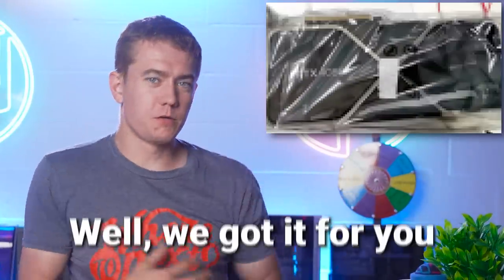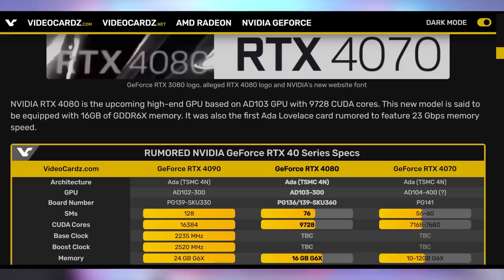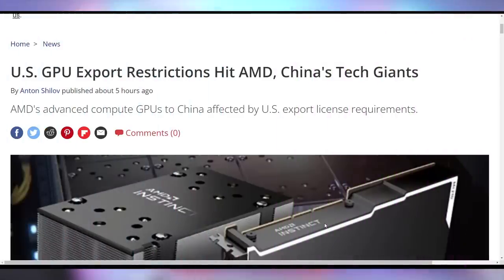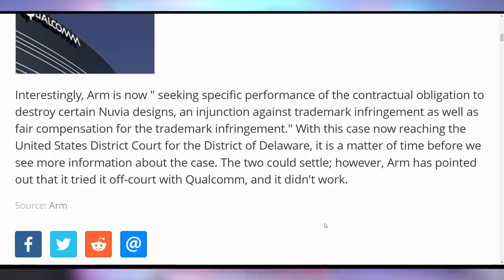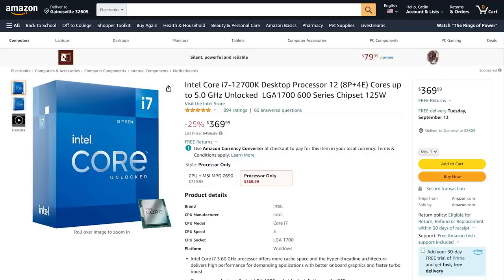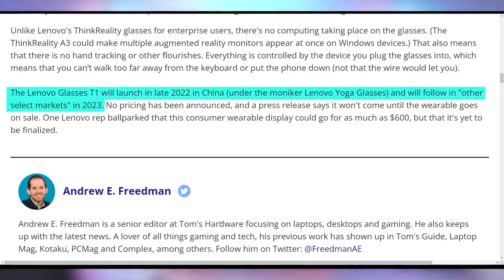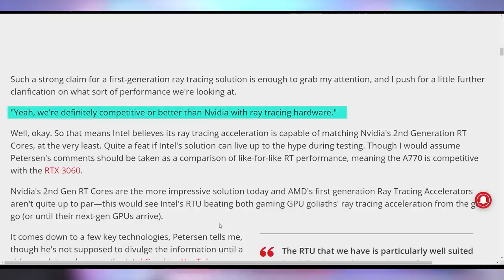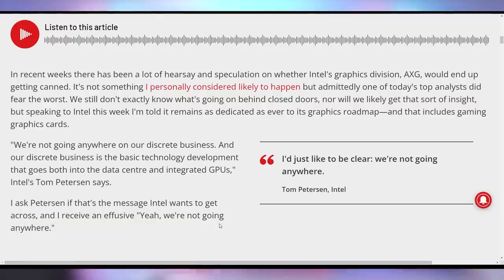Here's the RTX 4080!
Sources & Timestamps!
0:00 - Intro
00:21 - Here It Is
02:15 - Nvidia Export Issues
04:04 - ARM Suing Qualcomm
05:00 - Cryptostonks
05:21 - UFD Deals
06:14 - Lenovo Glasses T1
07:53 - DDR5 Getting Cheaper
08:43 - Intel Better Than Nvidia
09:37 - Intel Media Unit
10:36 - Intel’s Fully Committed

Presenter: Brett Sticklemonster
Videographer: Brett Sticklemonster
Editor: Catlin Stevenson
Thumbnail Designer: Reece Hill